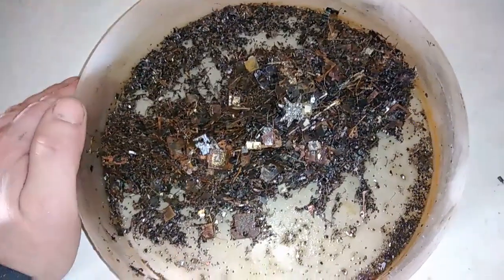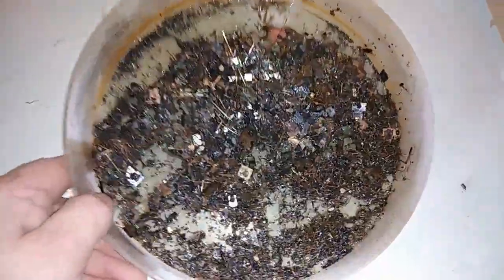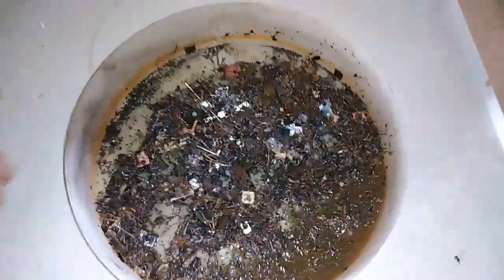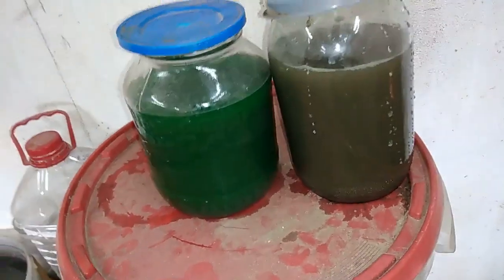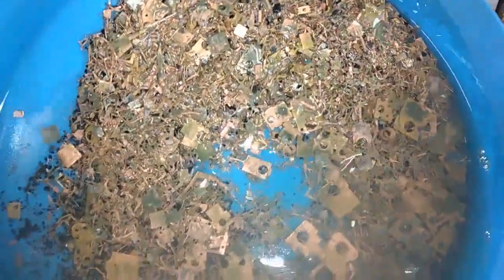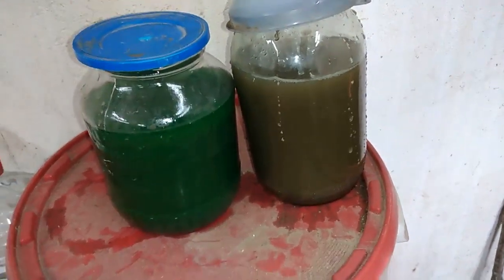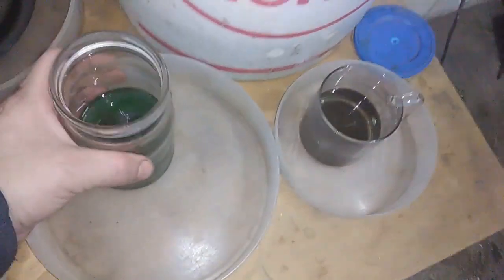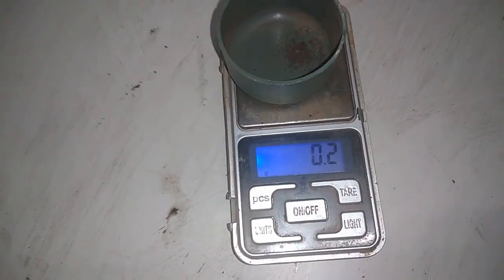Metal scrap from IC-chip processed for Gold - TEST VIDEO!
Hello guys, have you always wondered how much gold you have left on the metal parts of the chips,if so this video will give you some answers.Keep in mind that the result will never be the same and will vary depending on the type of chips and the amount of metal.